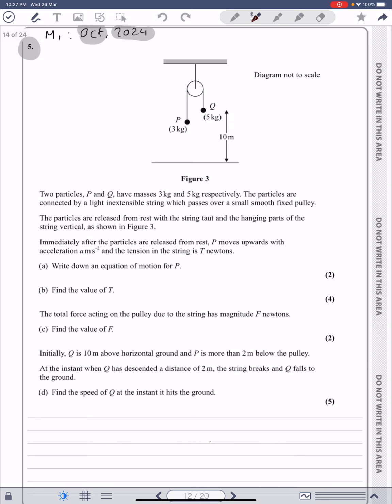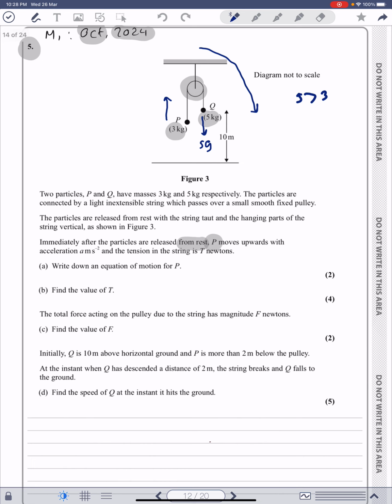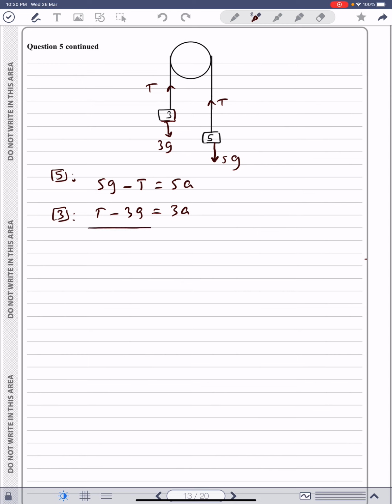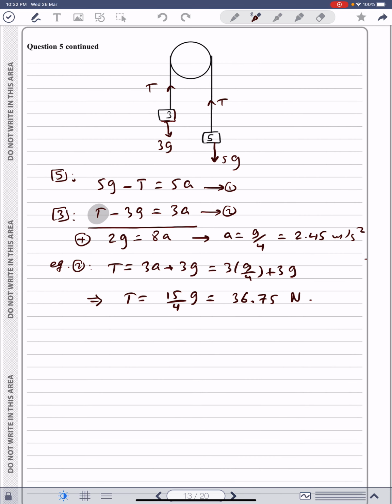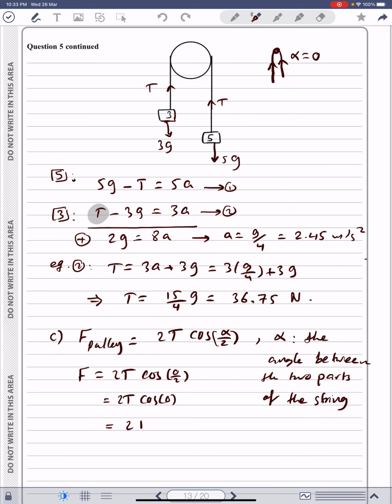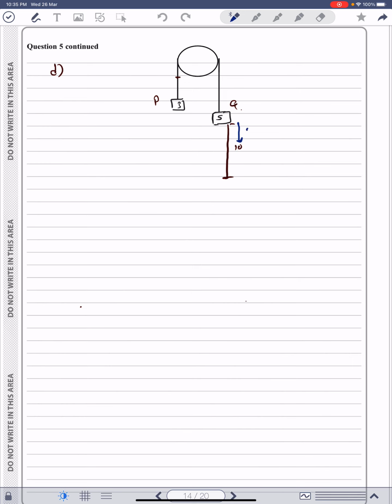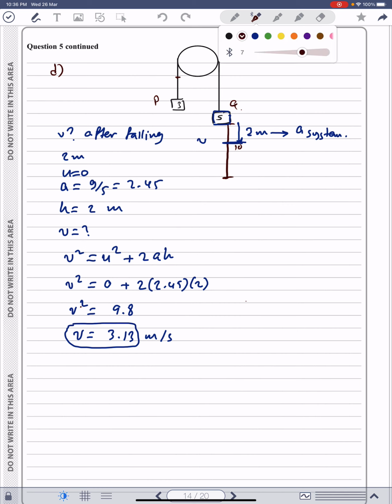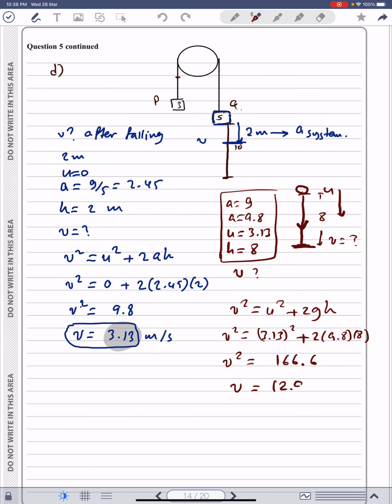Q.5 : Edexcel (IAL):M1: October, 2024